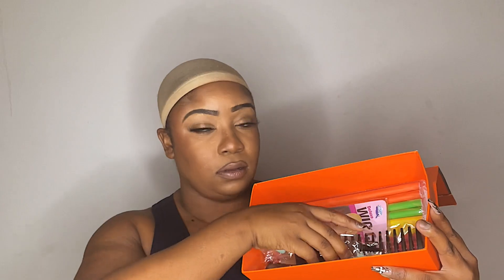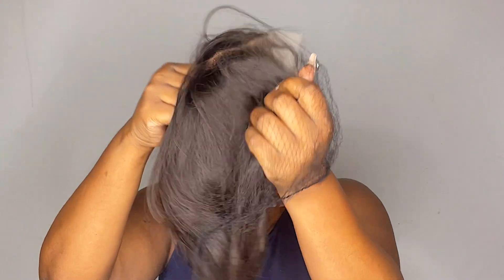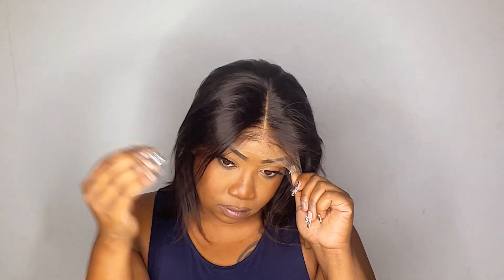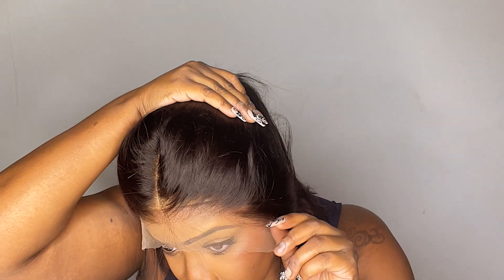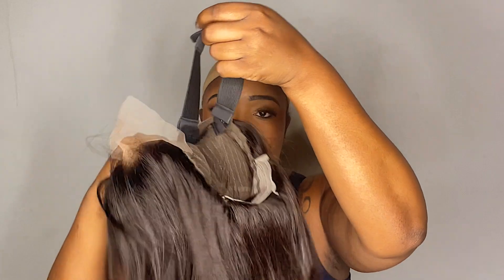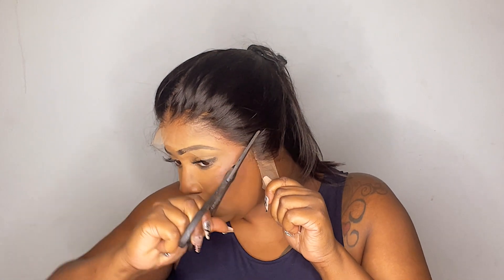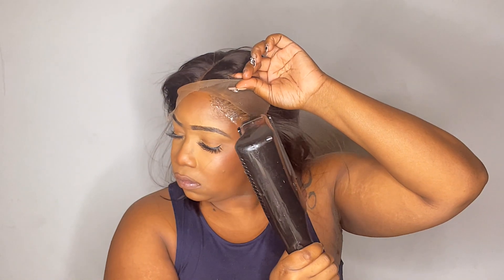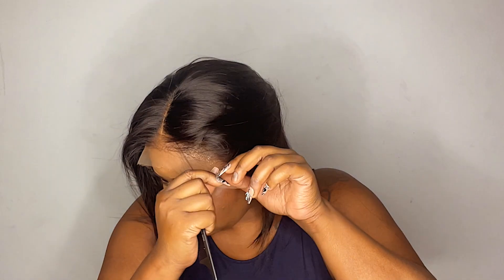YOU NEED THIS CLEAR LACE SIS?! ITS AMAZING! SEXY SLEEK BOB UNIT FT. XRSBEAUTY HAIR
●▬▬▬▬▬♛Xrsbeauty Hair SUPER Big Sale ♛▬▬▬▬▬●
❤Click the Direct Link to Get the Same Bob Wig Here➤
😘Order to enjoy an automatic big discount of $40OFF!!!(Until Nov.28th 0:00)